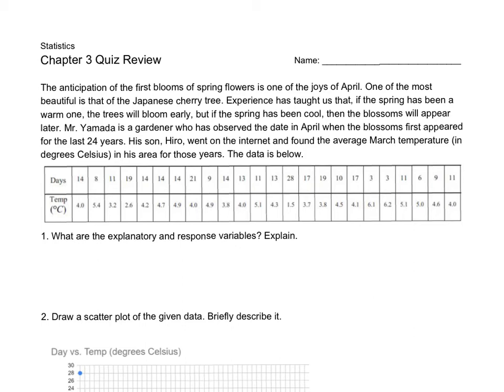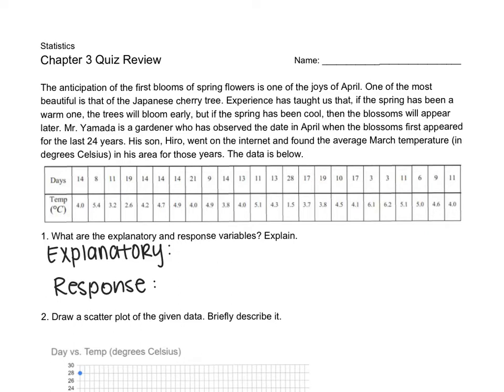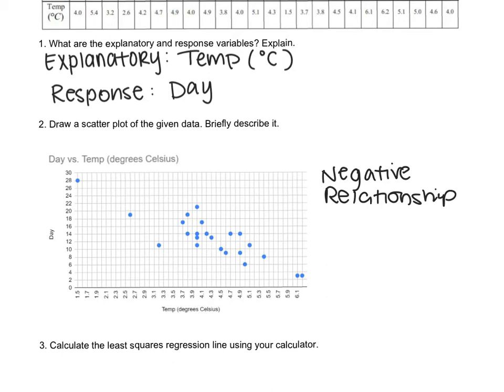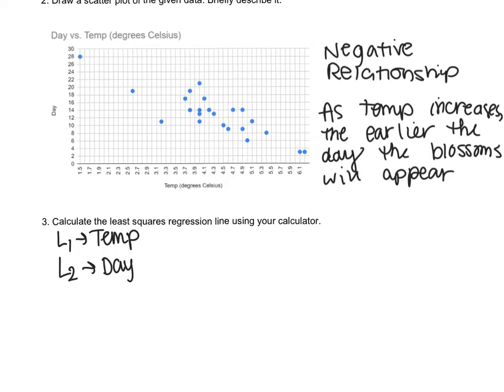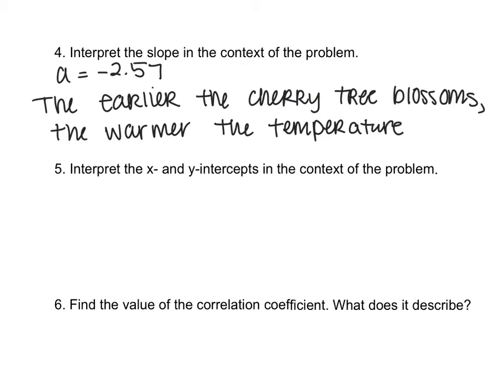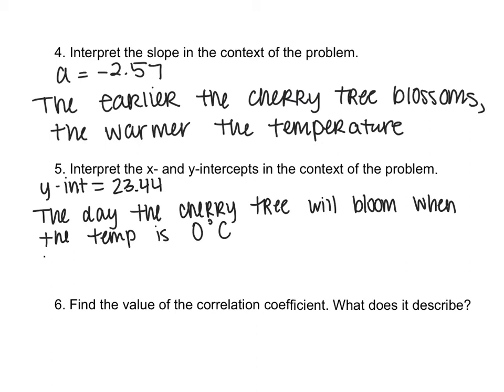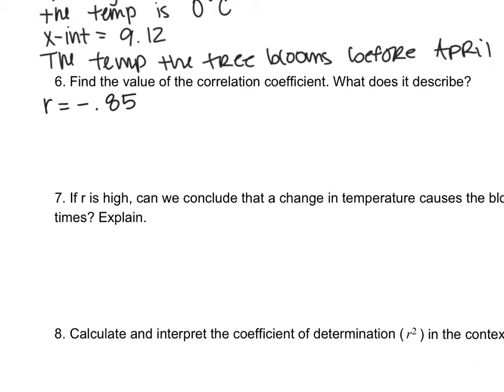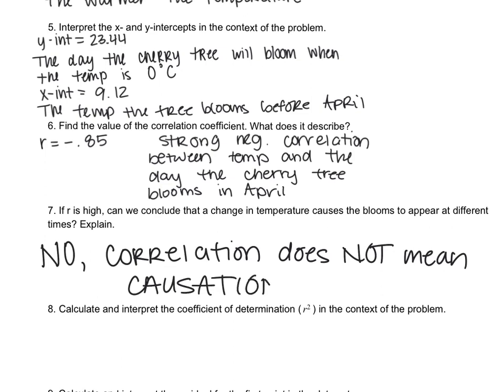Stats Ch 3 Quiz Rev P1